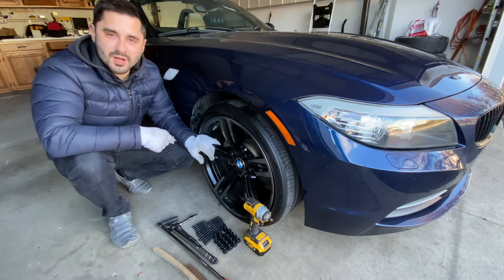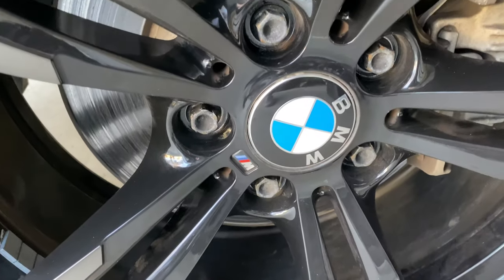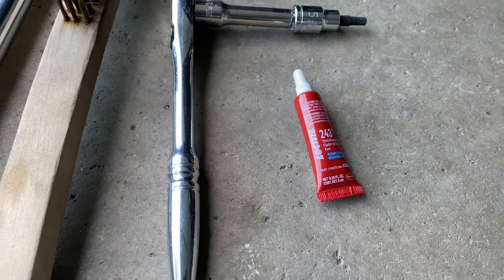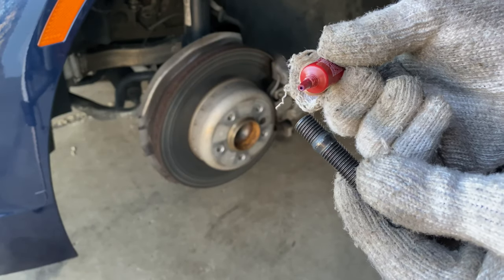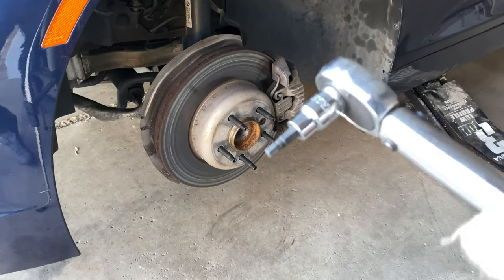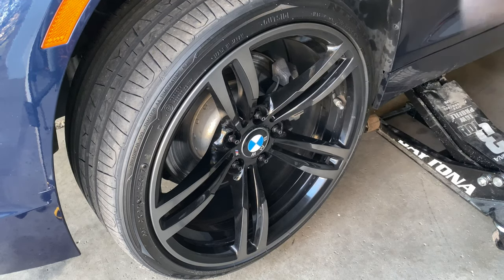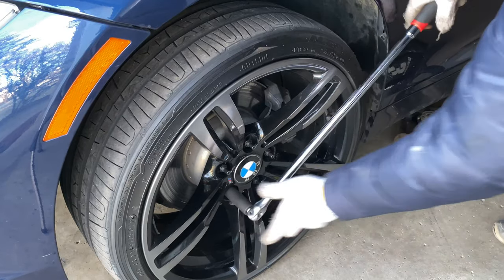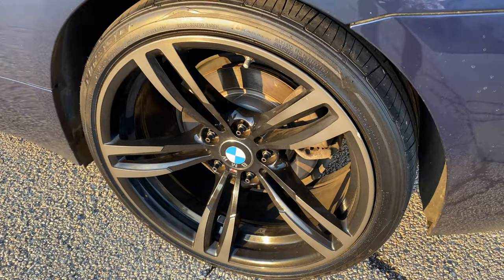BMW Stud Conversion - BMW Z4 DIY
Stud Conversion Kit UK

Ever wanted to make wheel swaps easier or give your wheels a better look? Stud conversion is the perfect way to achieve both. Not only switching from wheels lugs to wheel studs make it easier and looks better, but it also shows that you put some effort into your car and allows you to put on spaces if you'd like to in the future. If you ever thought about taking your car to the track, converting to wheels studs will give you the convenience of swapping wheels much quicker and without any struggle while giving you a more aggressive look and more consistent torque. In this video, I DIY convert my BMW Z4 e89 to studs mostly for the aggressive look and flexibility in the future.